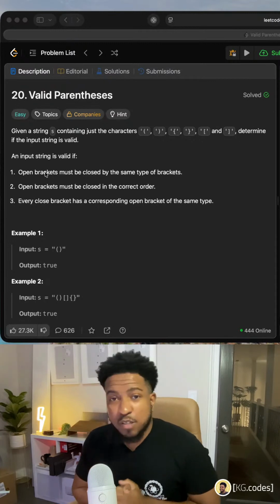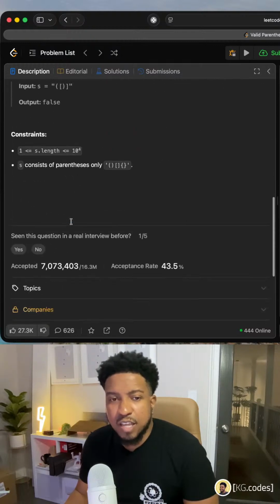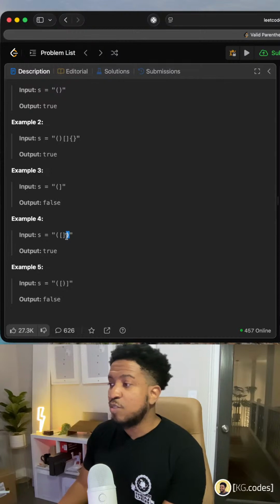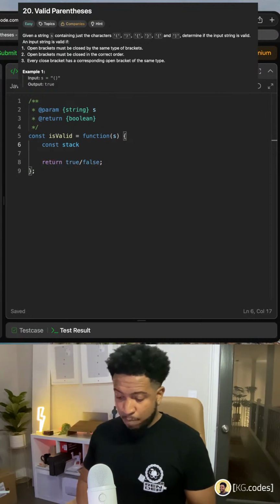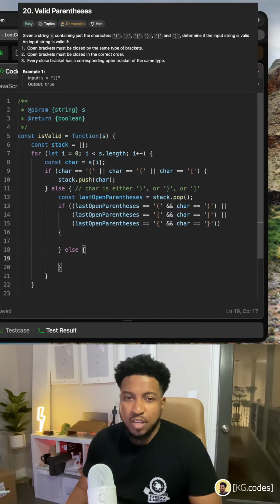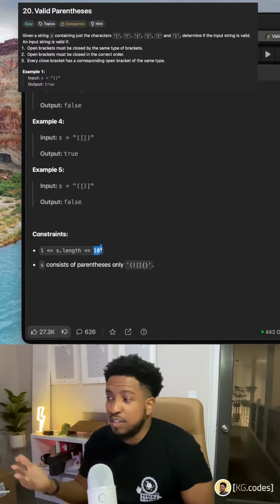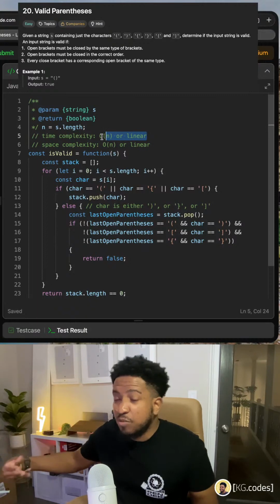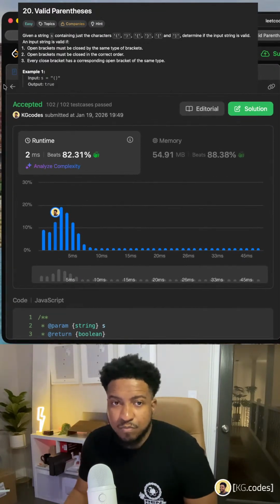Coding Challenge from Leetcode - Valid Parentheses!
Here is the problem and solution to a coding challenge from Leetcode.com called Valid Parentheses!

An input string is valid if:
1. Open brackets must be closed by the same type of brackets.
2. Open brackets must be closed in the correct order.
3. Every close bracket has a corresponding open bracket of the same type.

Examples:
Input: s = "([])" Output: true
Input: s = "([)]" Output: false

Intuition / tip:
Use a stack to track opening brackets and ensure each closing bracket matches the most recent opening one.

Solution steps:
* Create an empty stack.
* Loop through each character in the string.
* If the character is an opening bracket (, {, or [, push it onto the stack.
* If it is a closing bracket:
* Check the top element of the stack.
* If it matches the correct opening bracket, pop it.
* After looping, return true only if the stack is empty.

Time complexity:
O(n), since we loop through the string once.

Space complexity:
O(n), since in the worst case, all characters are stored in the stack.